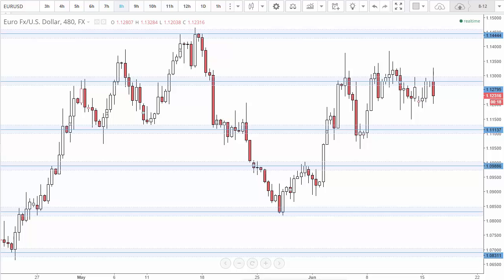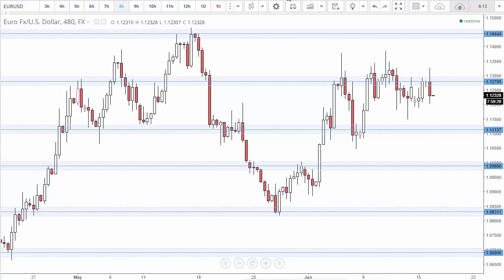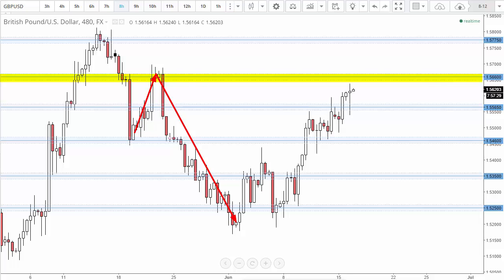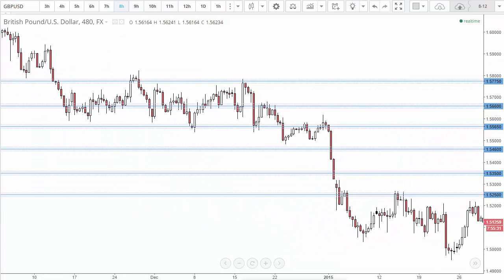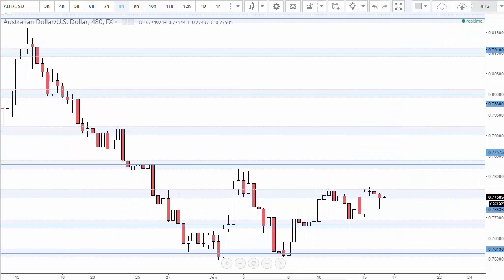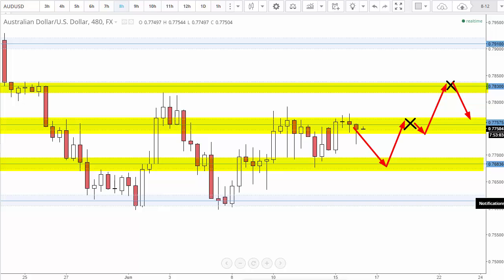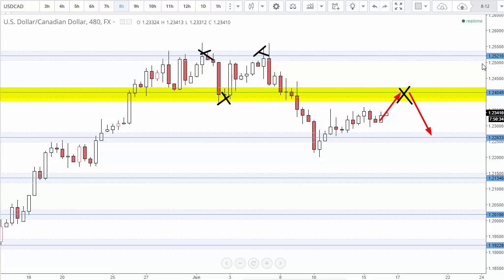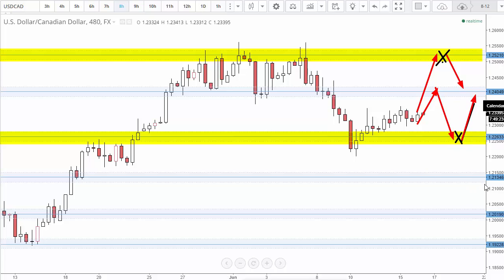Forex price action analysis • 2015-06-16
My Forex price action analysis for 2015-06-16. In this analysis I cover a variety of EUR, GBP, AUD, JPY and CAD pairs. GBP/USD in particular looks good this week.